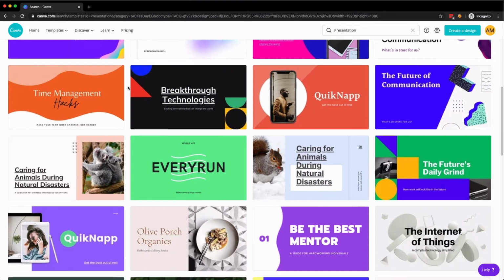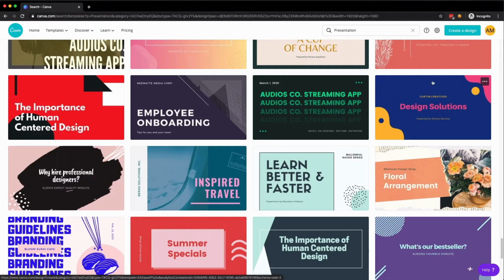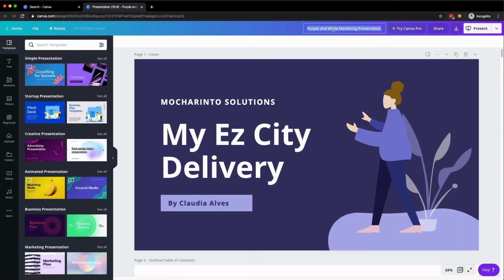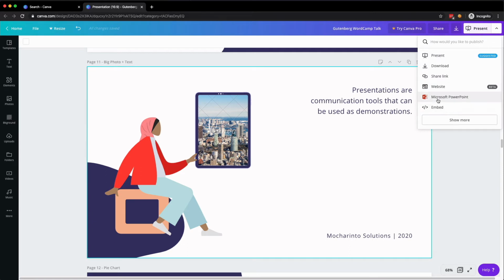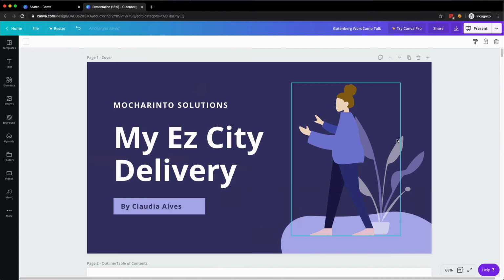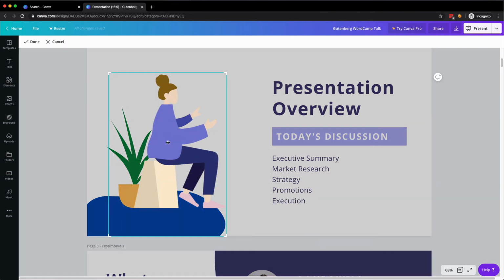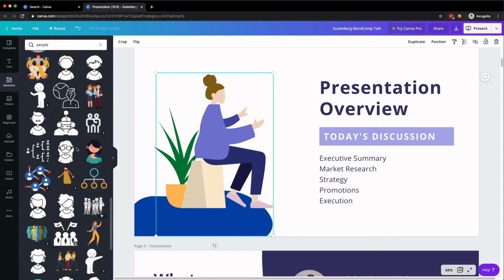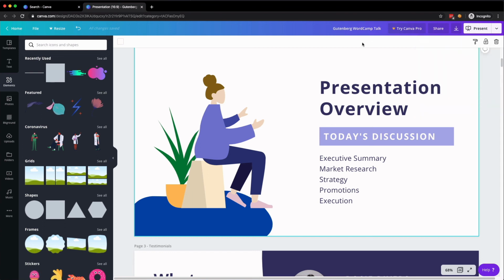How to Use Canva to Create Presentations: A Practical Guide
In this video, we take a look at using Canva to create beautiful looking presentations for your next webinar or presentation. Using canva can help put your presentation slides up a couple of levels without requiring a ton of design skills or hiring a designer to create it for you.